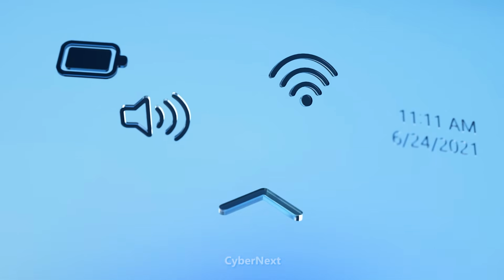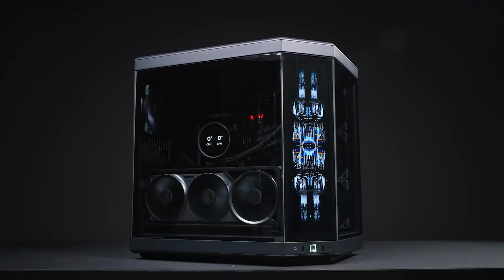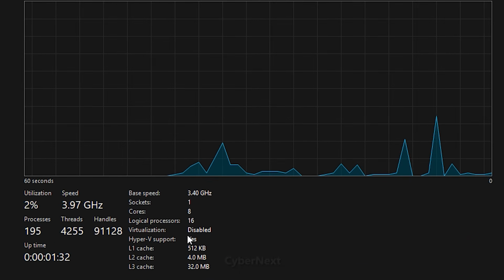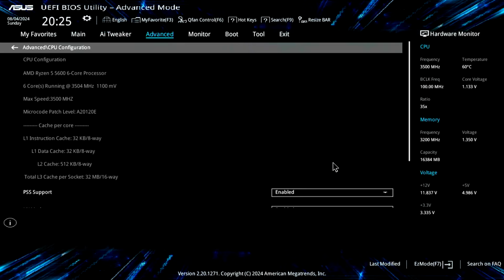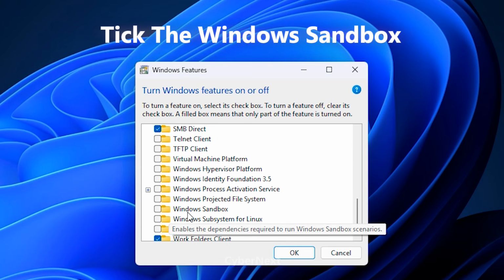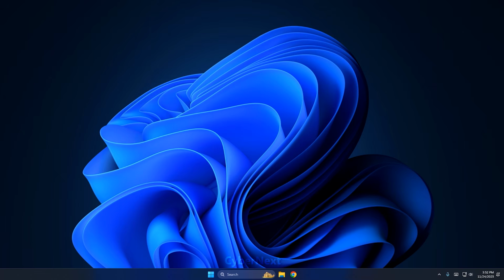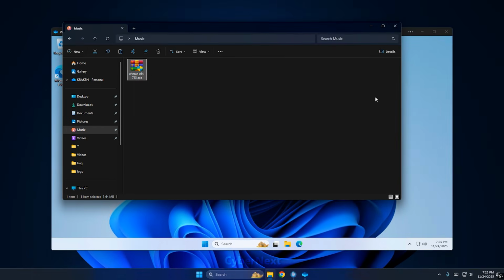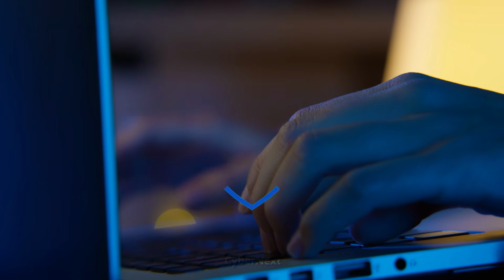How to Enable Windows Sandbox in Windows 10/11 – 3 Minutes Full Guide! ✅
Want to test unknown apps safely without damaging your PC? 🔐

In this video, I’ll show you what Windows Sandbox is, how it works, and how you can enable it on your Windows 10/11 system. Windows Sandbox creates a temporary, secure environment where you can run risky files, test software, and browse safely all without affecting your main system. Perfect for beginners and tech users who want extra protection!

📹 Chapters

00:00 – Introduction
00:10 – Why do we use Sandbox?
00:33 – Requirement
00:55 – How to check if virtualization is enabled or not
01:07 – How to Enable Virtualization on BIOS
01:43 – How to Enable Windows Sandbox Feature
02:25 – How to launch Sandbox
02:52 – How to use it?
03:17 – Ending

--Technical words--

💠Windows Sandbox,
💠What is Windows Sandbox?

✅If you have many problems, Errors, or any creative ideas, you can leave a comment in the comments section.